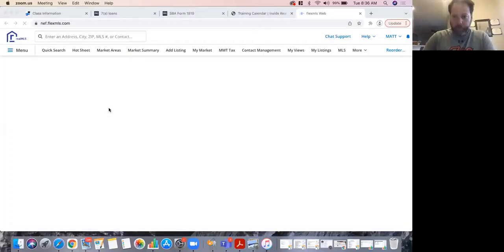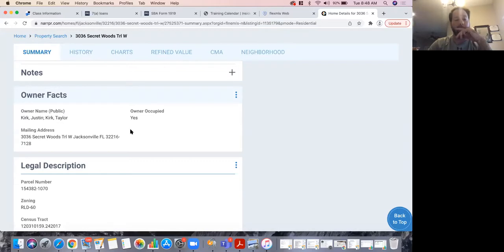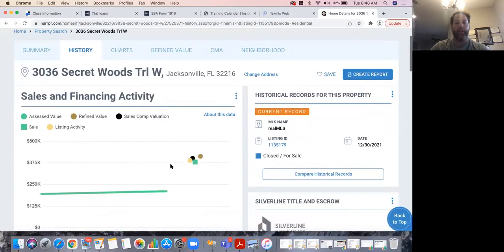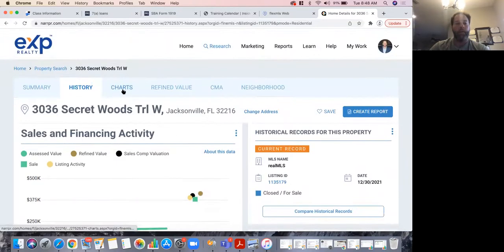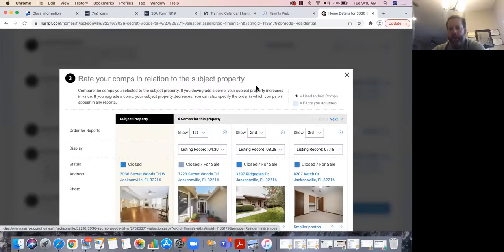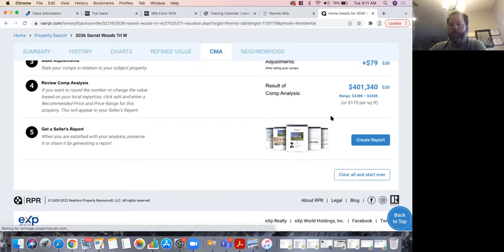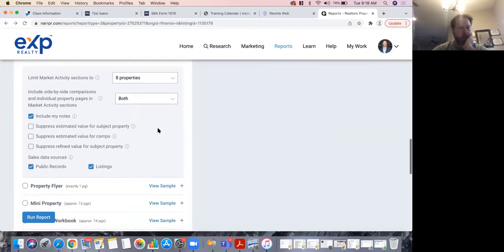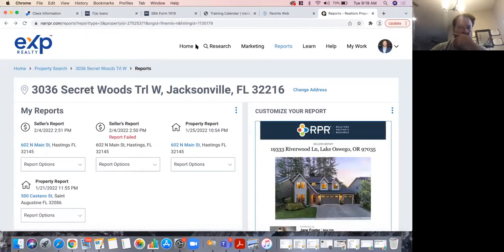RPR Market Analysis for Buyers and Sellers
Taken from our daily Mastermind Group, we bring you the very best coaching, marketing, prospecting and of course lead generation tips from these daily sessions. We hope you enjoy! Your views matter! You can also go to our channel - Real Estate Action Items- The GPS Group - and browse through our other real estate tutorials. Together we can increase our business by helping people get what they want!

If you'd like to participate in our Masterminds LIVE please fill out this form and we'll get you the Zoom call info